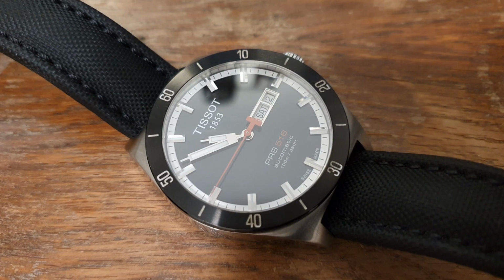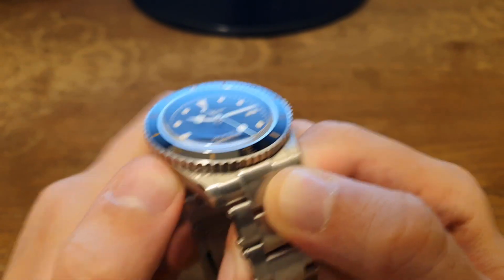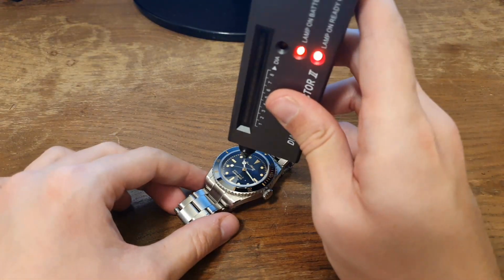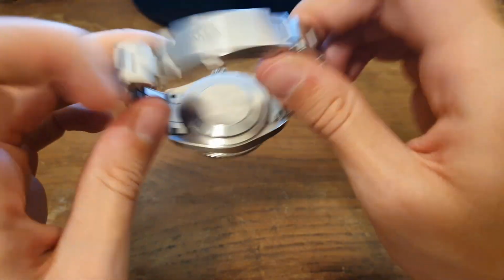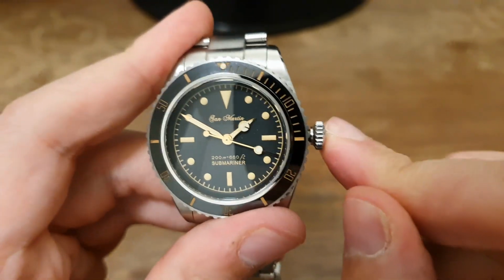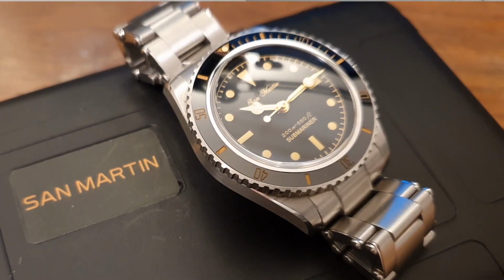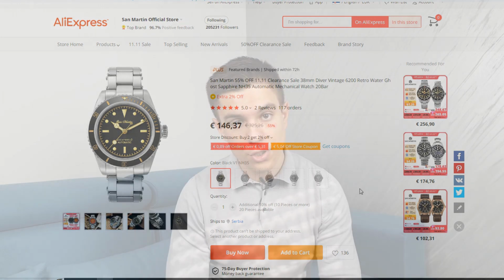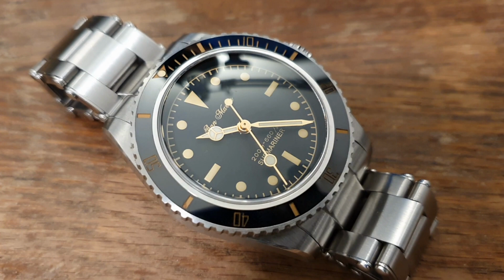⌚San Martin Vintage Diver - the best Rolex Submariner homage watch under 200$! Unboxing and review⌚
San martin Vintage Diver - the best Rolex Submariner homage watch under 200$! Unboxing and review. In the newest wristwatch review we are looking at one of the best watch brands on Aliexpress, San Martin and their 6200 Vintage Diver model. What are the dimensions of the watch, what movement is powering it and do I recommend you buy it find out in the video :D